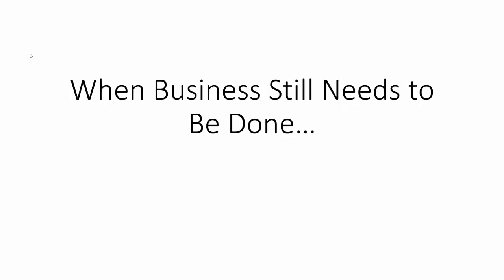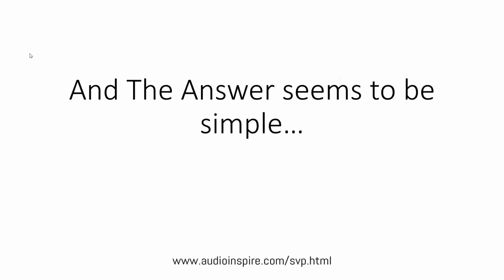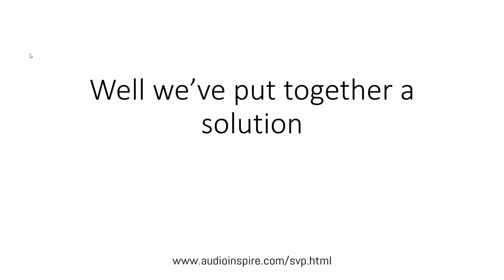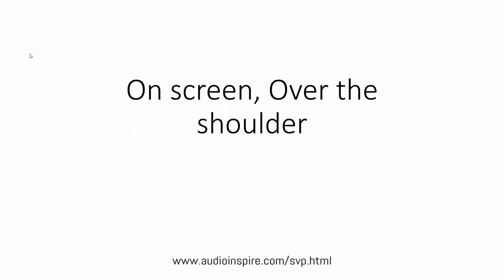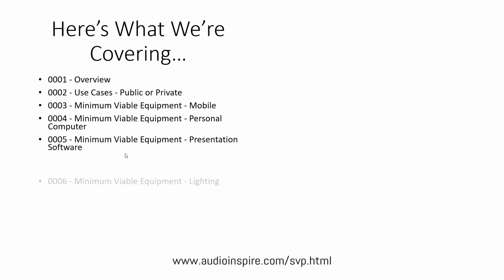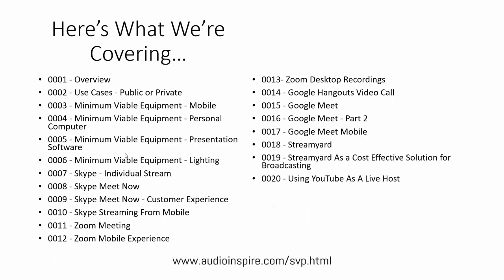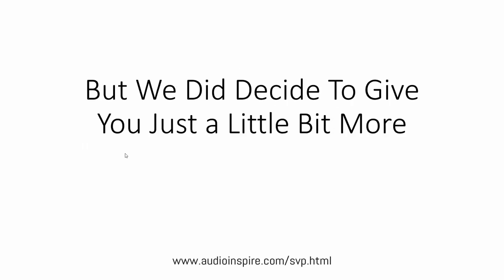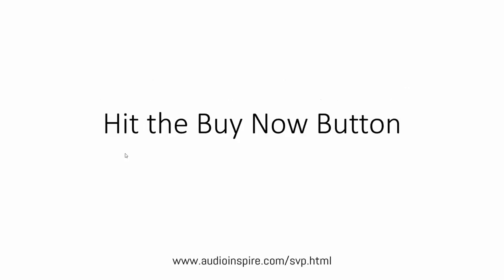Streaming Video Playbook Basics | Live Streaming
Let Me Take You Step By Step To Get You Live Streaming Like A Pro In 60 Minute! You’ll See How You Can Start Live Streaming with Minimum Equipment, Software and Technical Know How. you will learn to become the authority person on live streaming with Streaming Video Playbook Course.